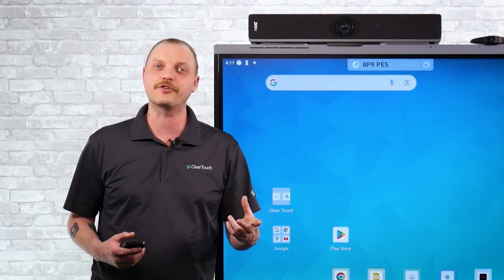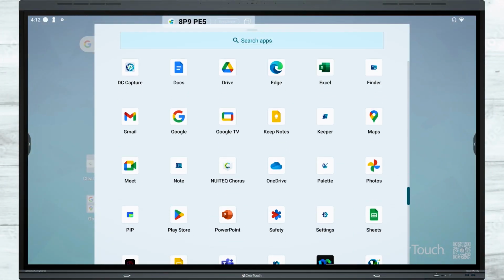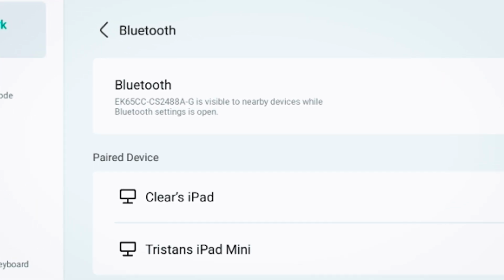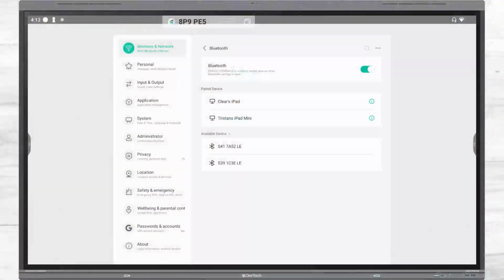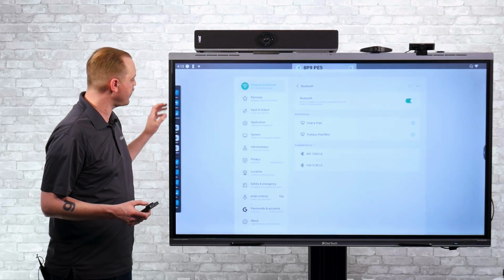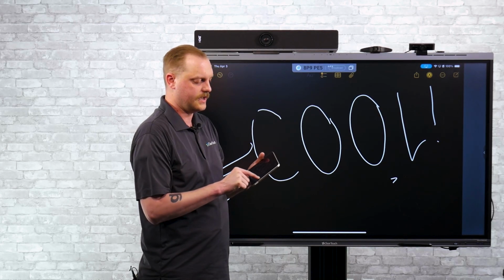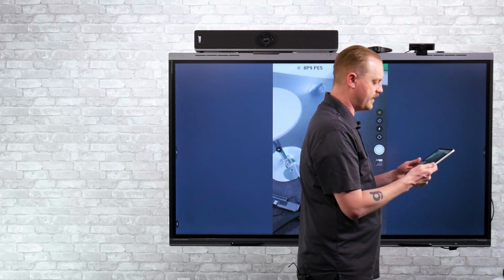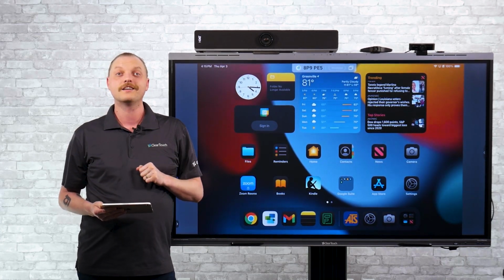How to use the Touchback feature with your iPad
Collage got some updates! That means new features to try out, including touchback from an iPad. Tristan covers the basics to get you started and goes step-by-step to set up your iPad to your panel.

Clear Touch, headquartered in Greenville, SC, is a leading US global manufacturer of interactive touch panels and accessories as well as digital signage displays and solutions for education, government, and business. Still curious?